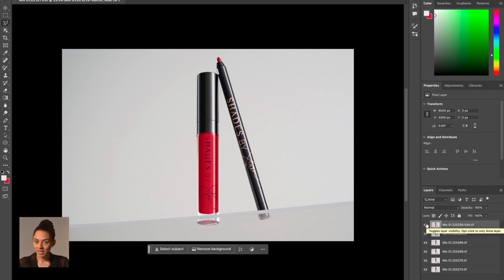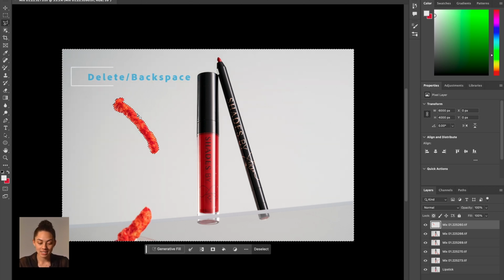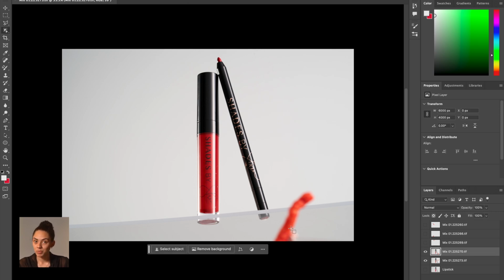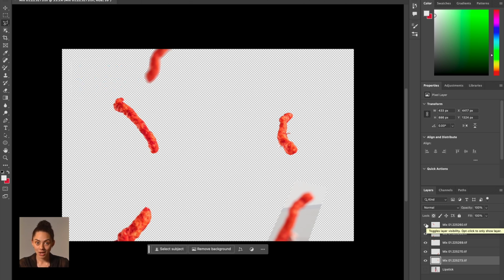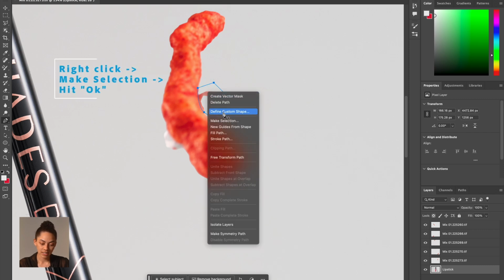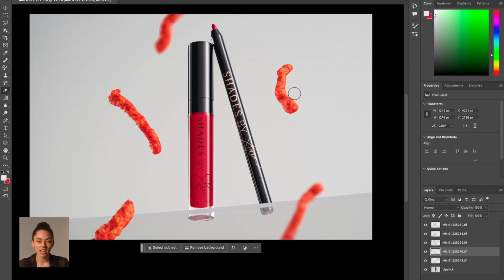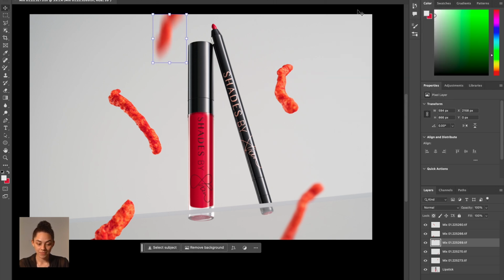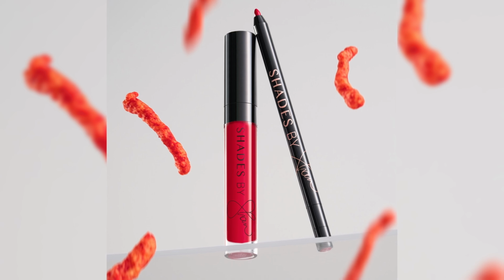How to Make Objects Float | Photoshop in Five | Adobe Photoshop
Welcome back to Photoshop in Five! In today’s tutorial, content creator and professional cosmetic product photographer Brittany will cover how to make objects float in Adobe Photoshop. ​